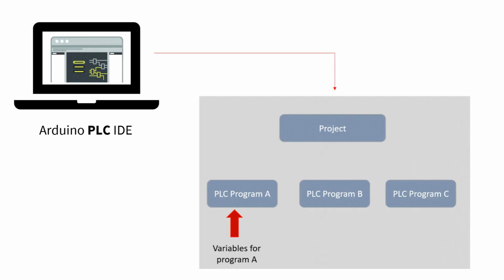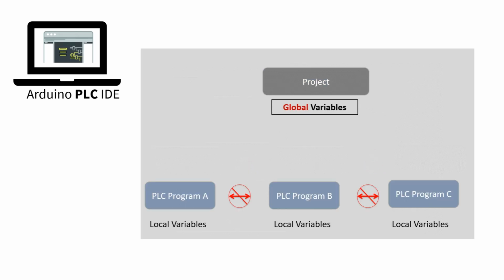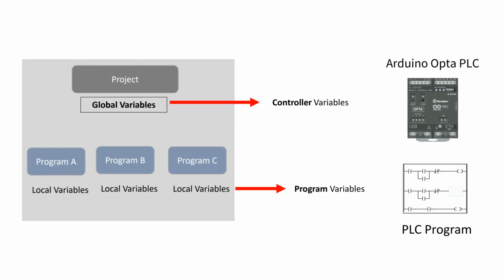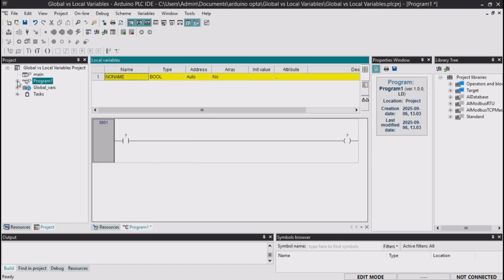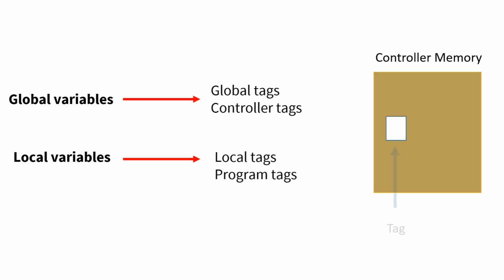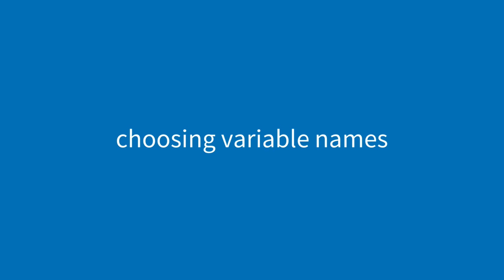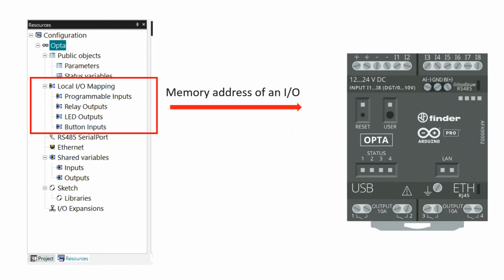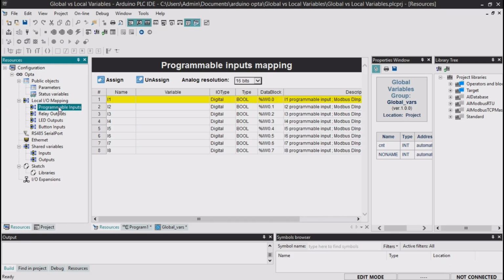Arduino PLC IDE (Global vs Local Variables)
This video explains the difference between Global and Local Variables in the Arduino PLC IDE.
You'll learn how a project can contain multiple PLC programs, how each program has its own local variables that only it can access, and how global variables can be shared across all programs in a project. The video also covers alternative naming conventions like Controller Tags and Program Tags, tips on choosing variable names to avoid conflicts, and a software demo showing how to add both types of variables inside the Arduino PLC IDE
Arduino Opta PLC
Linkedin Learning Courses
👉 links
Introduction to PLC and Industrial Automation
Learning SCADA: Collect, Analyze, and Visualize Data for Industrial Automation
Reproducing, distributing, or using this channel video's content without explicit permission is not allowed. Sharing and referring to the videos is encouraged, provided credit to Zahraa Khalil